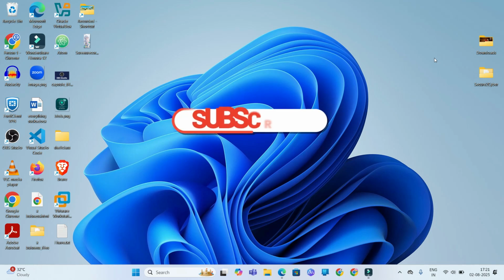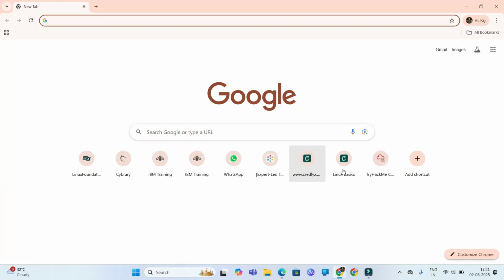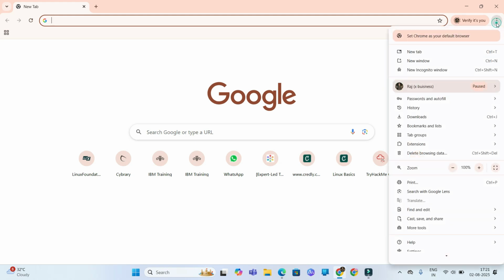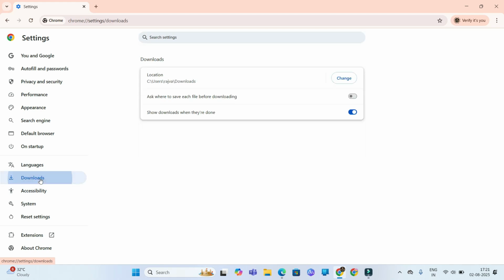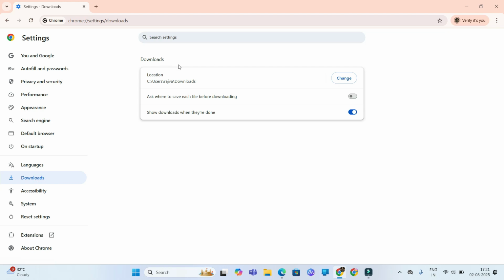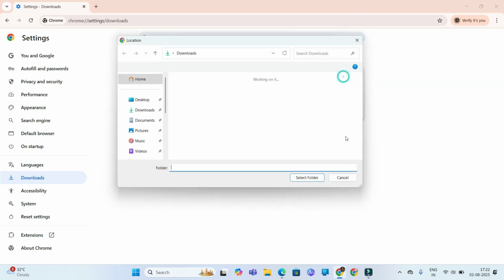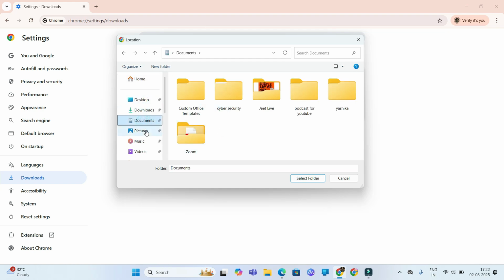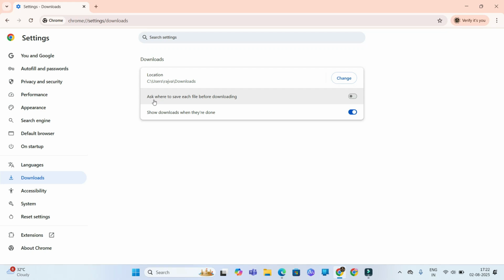How To Change Default Save Location in Chrome Browser | Download Folder Settings | Secure 2 Cyber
📁 How To Change Default Save Location in Chrome Browser | Download Folder Settings
📺 By Secure2Cyber

Want to organize your downloads better? In this quick tutorial, learn how to change the default download/save location in Google Chrome on Windows 10 or Windows 11. Customize where your files go every time you download something from the web!

🧩 In This Video, You’ll Learn:

How to access Chrome’s download settings

How to change the default download folder

How to set Chrome to ask where to save files every time

Bonus: How to reset download settings if needed

💡 Ideal for students, professionals, and anyone who wants more control over their downloaded files.